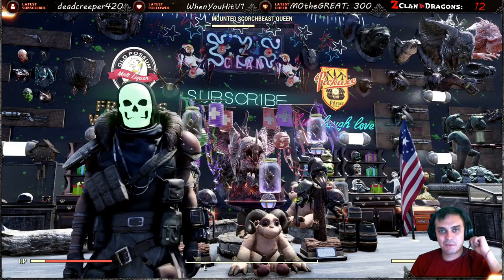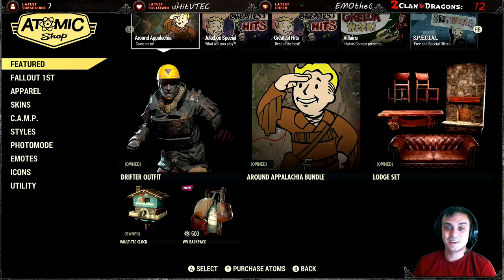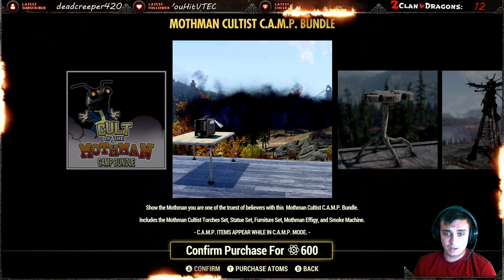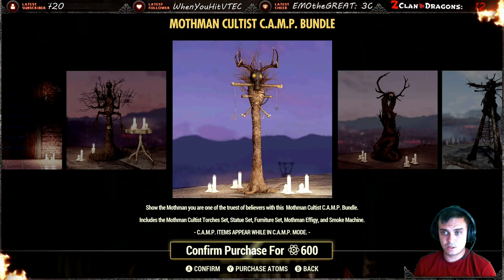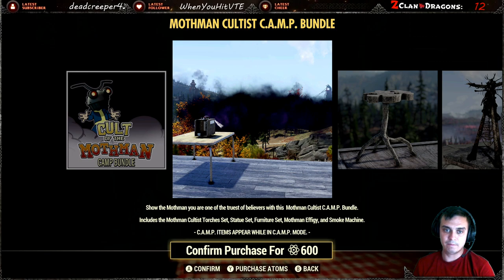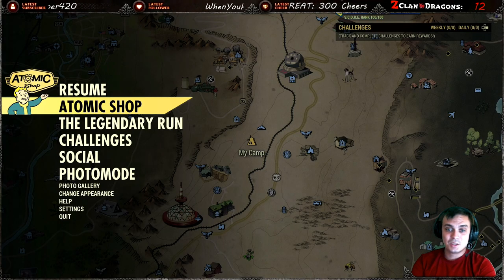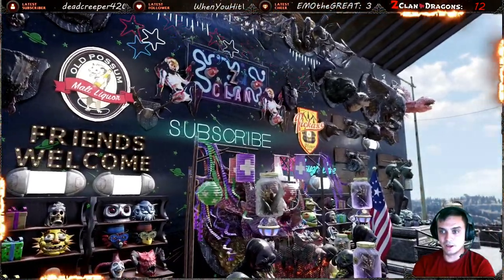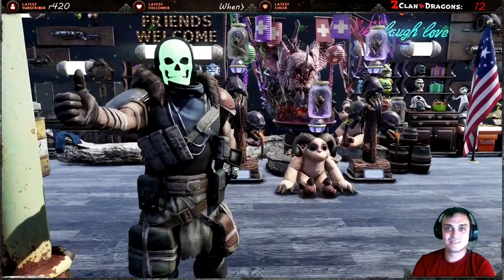Fallout 76 Atomic Shop Offers Mothman Cultist Bundle With 60% Discount!!!